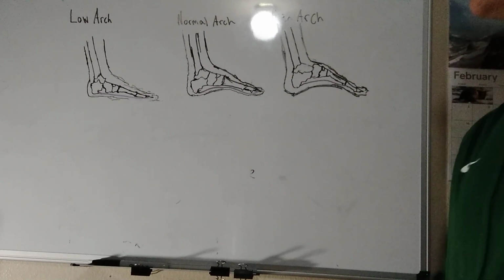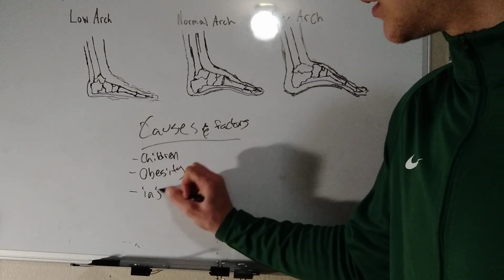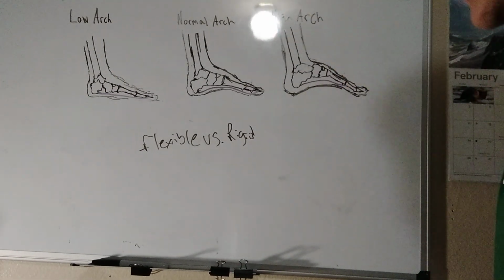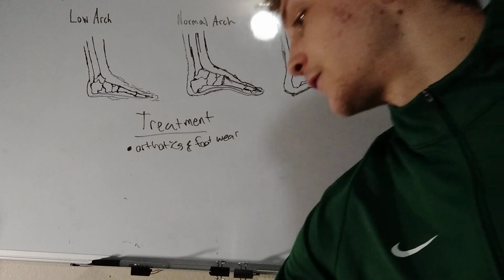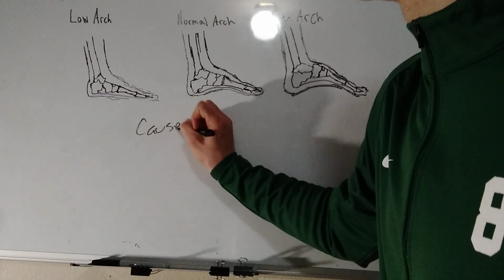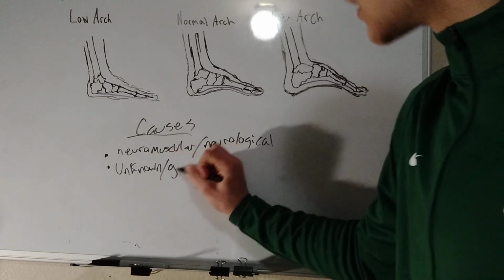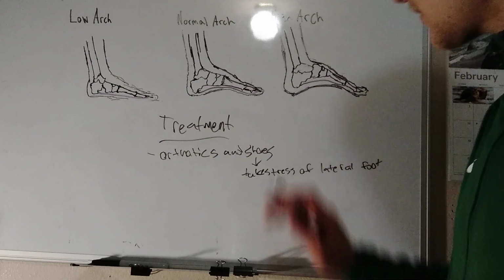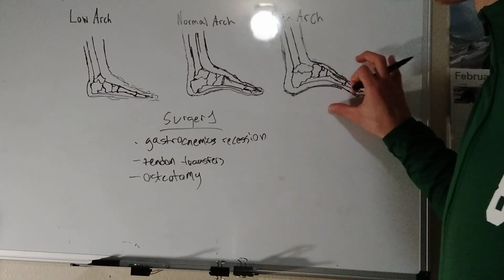Low and High Arches